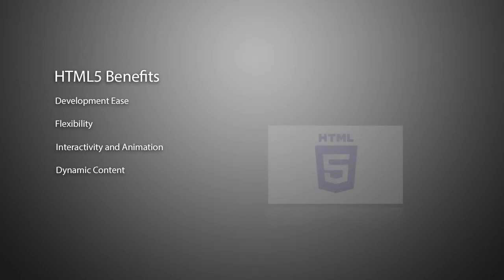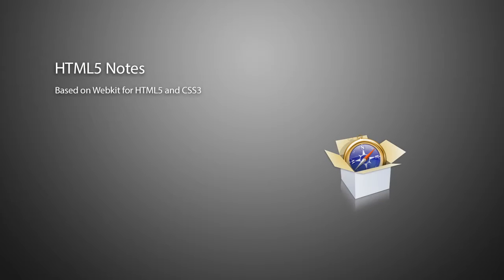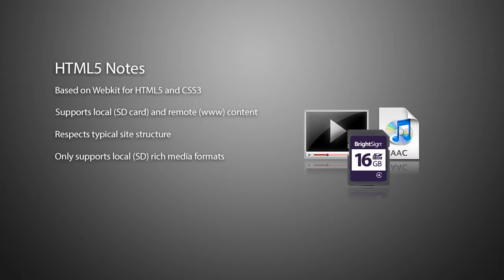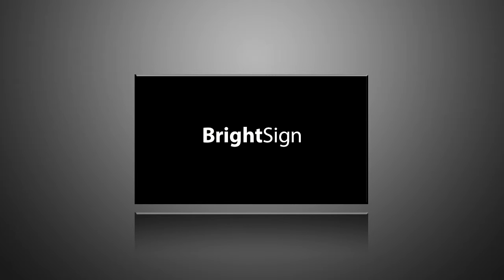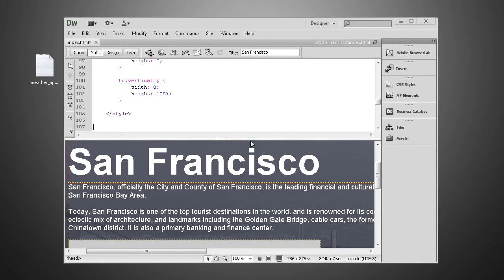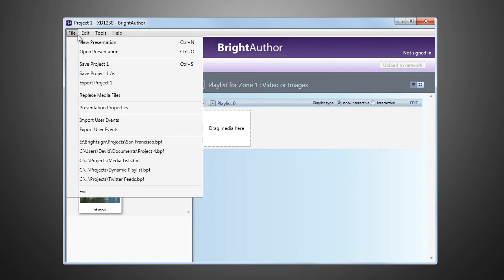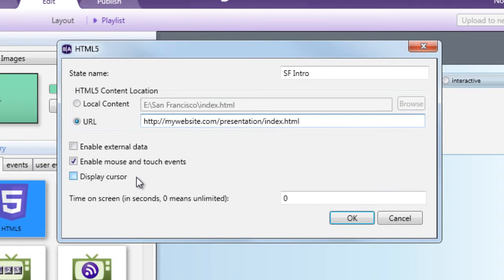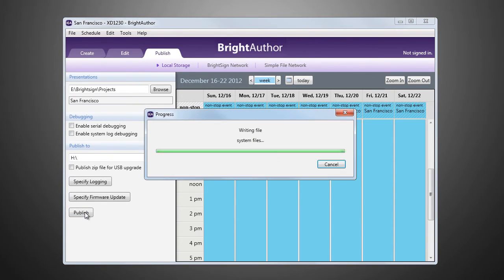06 HTML5 v3 BrightSign XD and HTML5 - 비디오몰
“ 고객의 움직임을 매출과 새로운 경험 ”
“ 제품을 드는 순간 매장  영상 광고 자동재생  동시에 매장 조명이 제품에 적합한 색으로 자동 자동변경 ”
“ 고객의 경험과 터치를  실시간 마켓팅 데이타로  “

📩 문의 / 협업
주)소울쓰리미디어 디지털아트기술팀
Soul3Media - BrightSign Partner